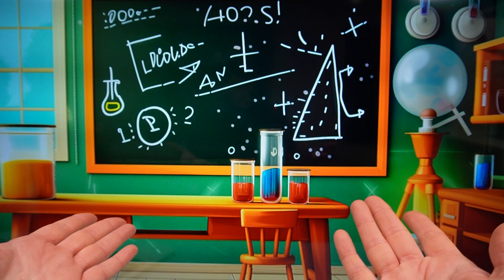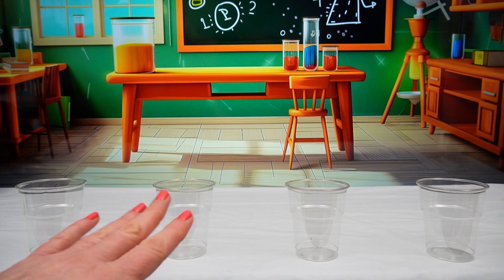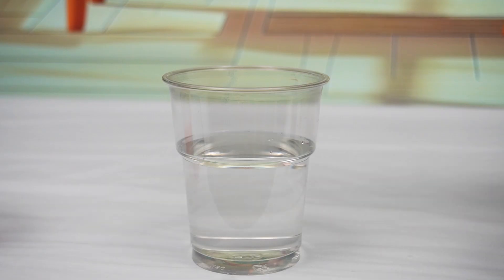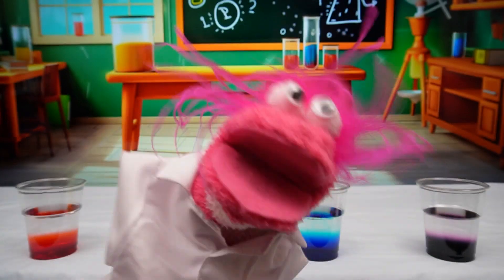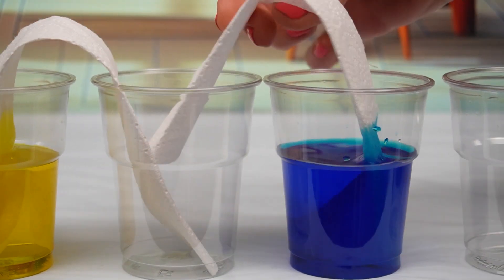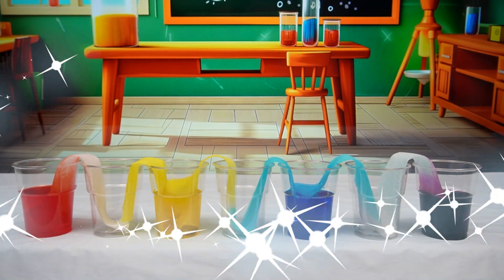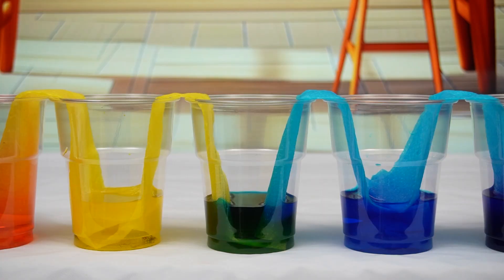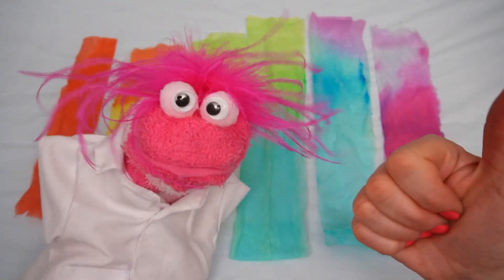Phoebe & Fizzy Do A Rainbow Walking Water Science Experiment 💧🌈 | Fun Videos For Kids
Are you ready to do an at home science experiment with Fizzy and Phoebe?

When Fizzy and Phoebe are at the science club, Phoebe wants to create a rainbow quickly. They call Miss Hands for help and they learn how water can travel up the paper towels and make a rainbow 🌈 with a fun and easy homemade science experiments to do at home using everyday household items ⭐.

Audio Provided By POND5 - Funny Town (Kids Quirky Carefree Playful Simple) - Crystal_Note
Children's Show Underscore - HKWMusic
Let's Have Fun - Fun Playful Happy Ukulele Cheerful Kids
Happy Catchy Corporate (10Min, Slideshow, Commercial, Presentation, Fun, Kids)